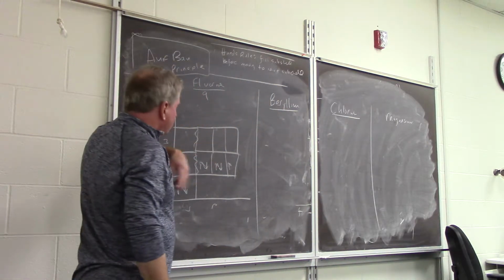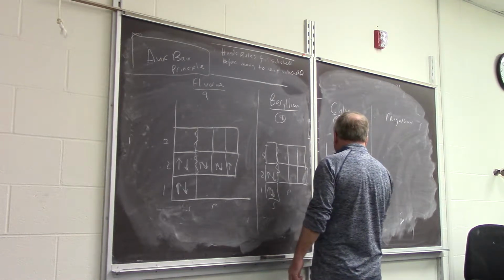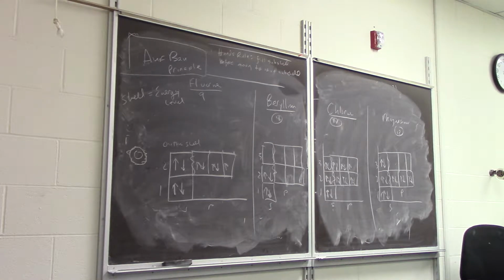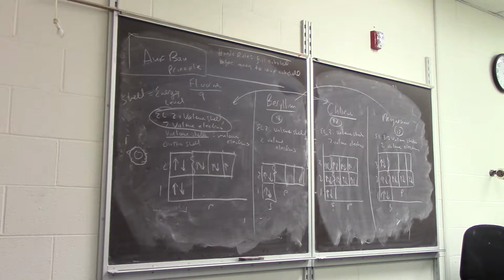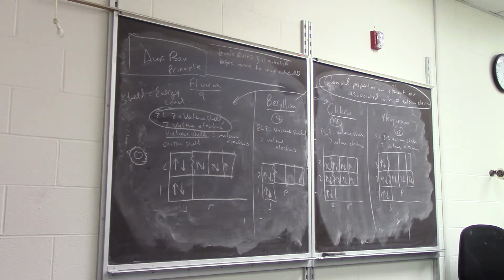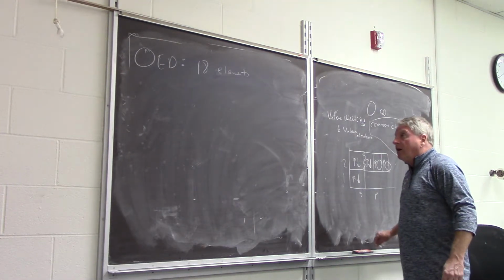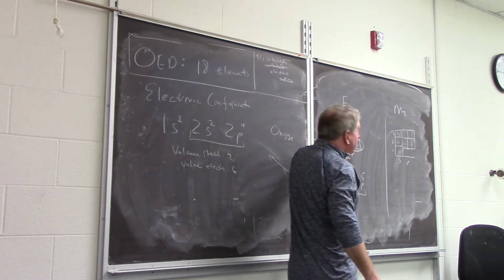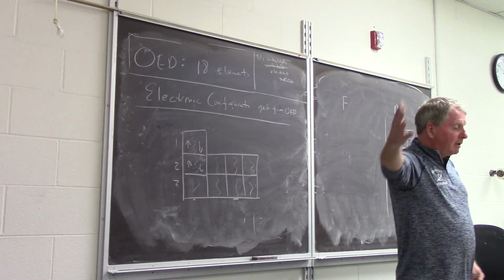Electronic structure 3